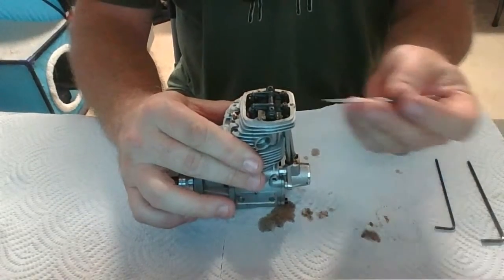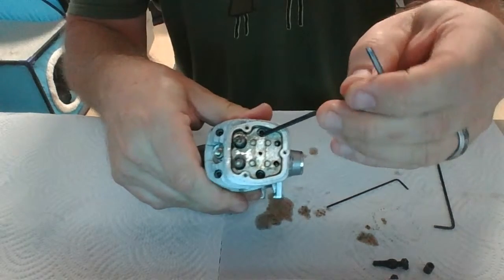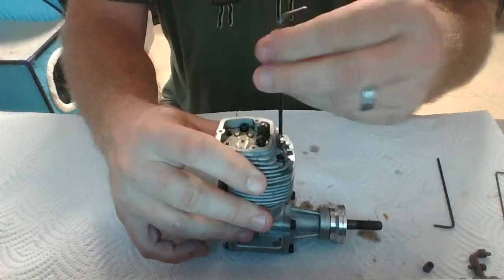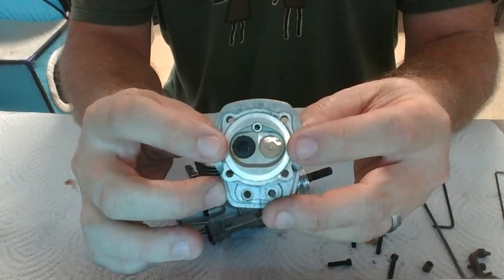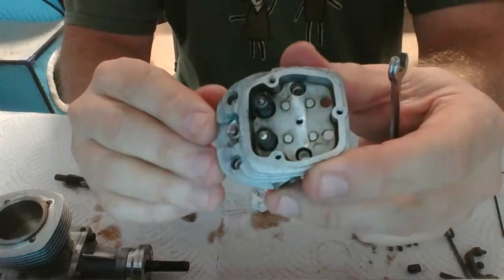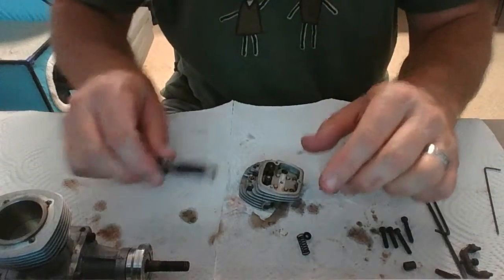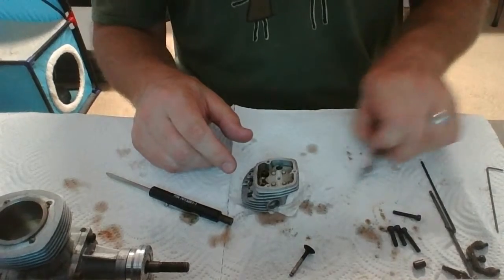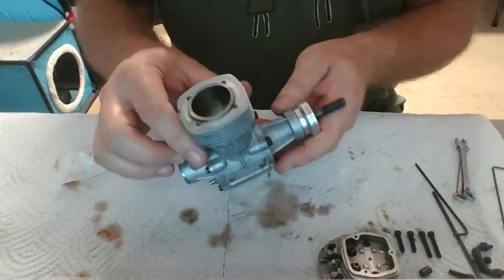OS FS 90 Disassembly Part 2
The second video continuing the dis-assembly of my OS FS-90 engine.